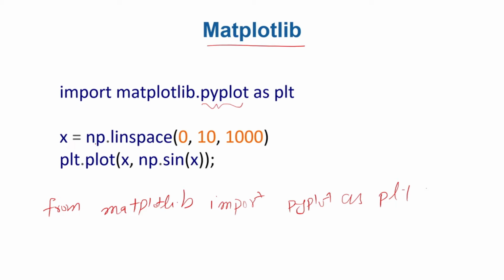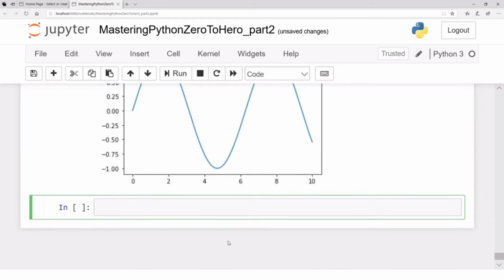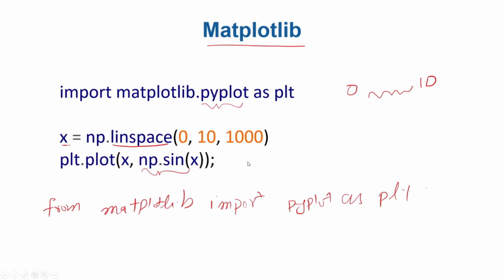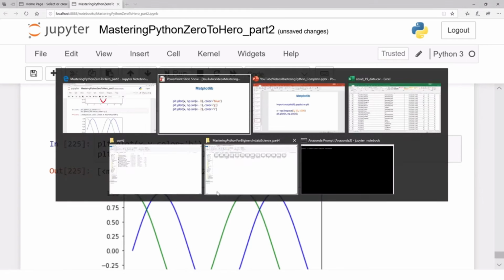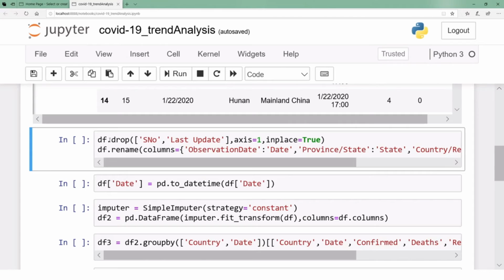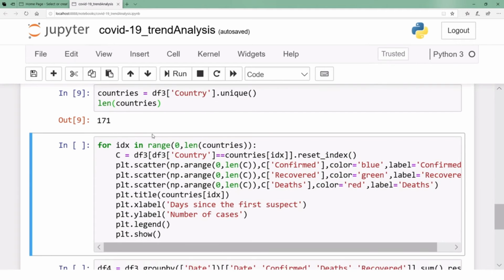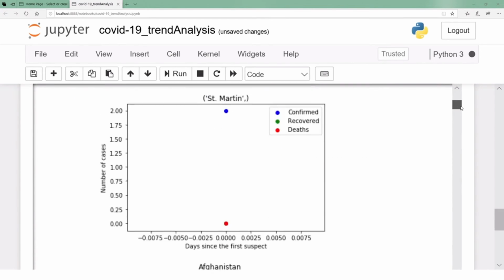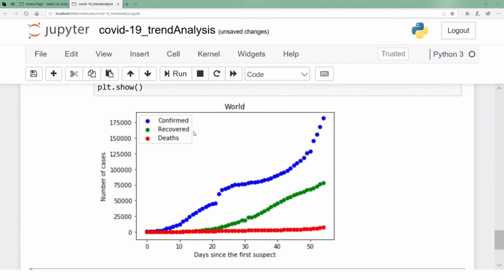python lecture 50